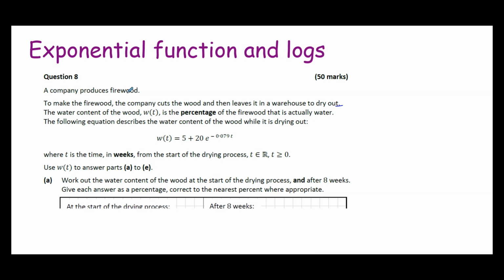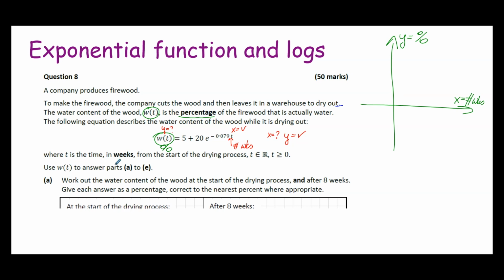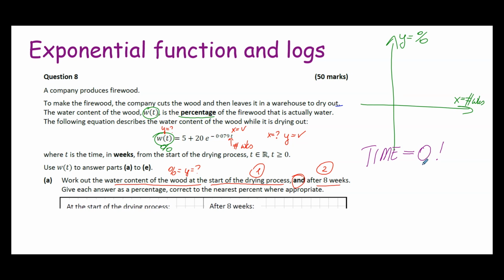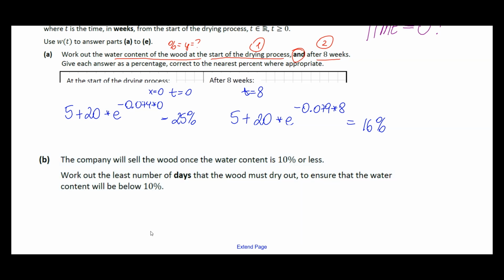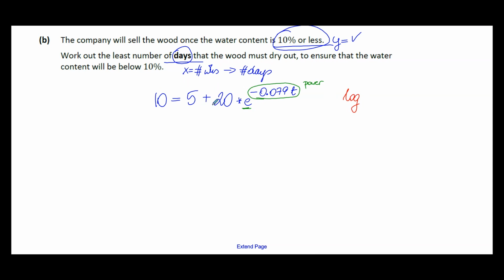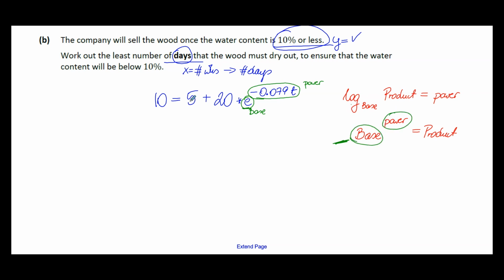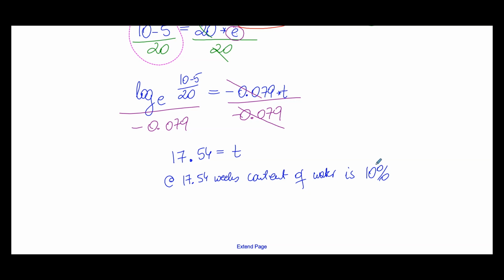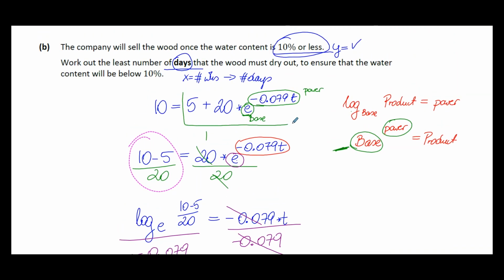Leaving Cert Maths: Exponential Functions and Logs (2024 Exam Question 8)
In this video, we walk through a real-world example of exponential functions and logarithms, specifically focusing on Question 8 from the 2024 Leaving Cert Higher Level Maths exam.

We cover:

How to calculate initial values (starting moisture content).

Substituting time into exponential equations.

Using logs to solve for an unknown power (finding the number of days).

Common pitfalls in word problems and how to interpret the results for maximum marks.

Whether you're studying for your mocks or the final exam, this step-by-step guide breaks down the algebra and log rules you need to know.

0:00 Introduction to Exponential Functions and Logs
0:27 Understanding the Word Problem (Firewood Drying)
1:10 Identifying Variables: Percentage vs. Time
2:45 Part A: Calculating Initial Water Content (Time = 0)
4:18 Part A: Water Content After 8 Weeks
4:45 Part B: Solving for Time when Water Content is 10%
6:00 Using Logs to Find the Power 7:30 Rearranging the Equation
8:35 Calculating Total Weeks 9:05 Converting Weeks to Days
9:30 Final Answer and Rounding Logic